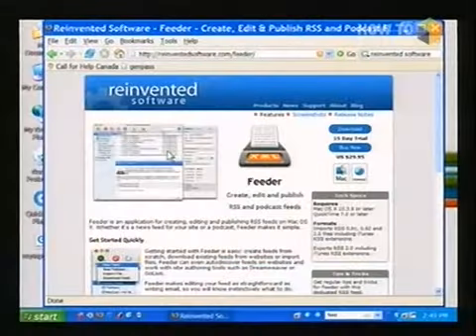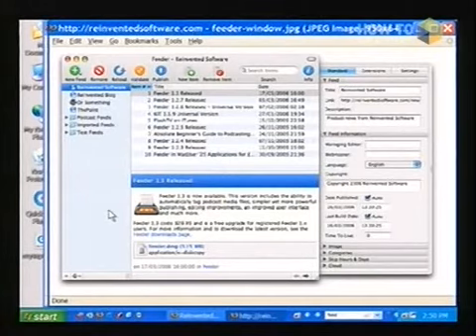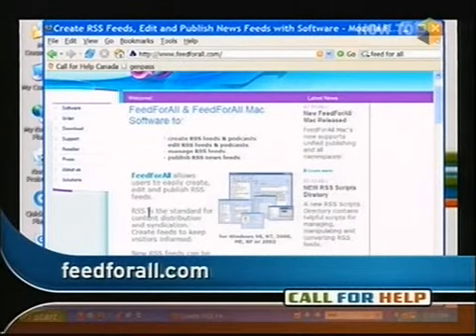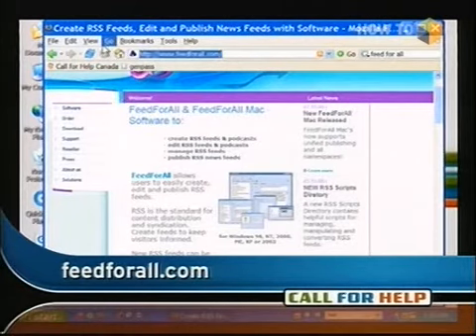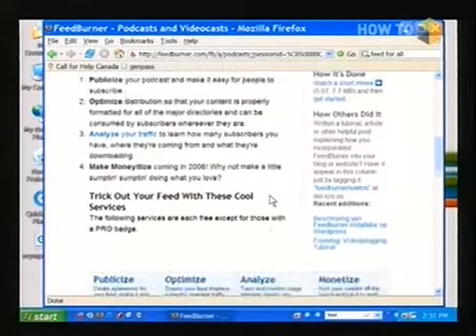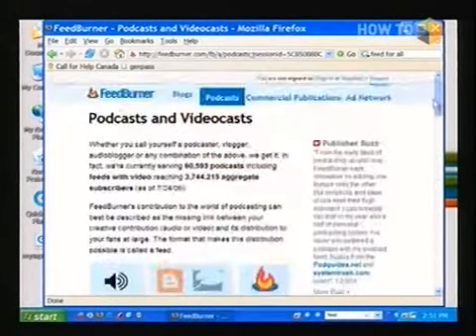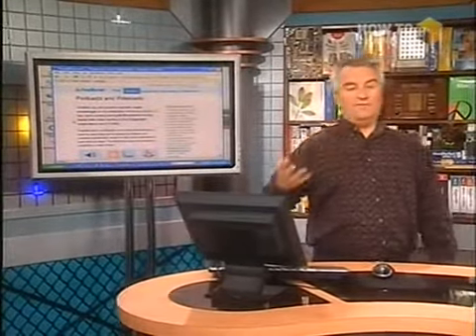rss feeds for podcasts